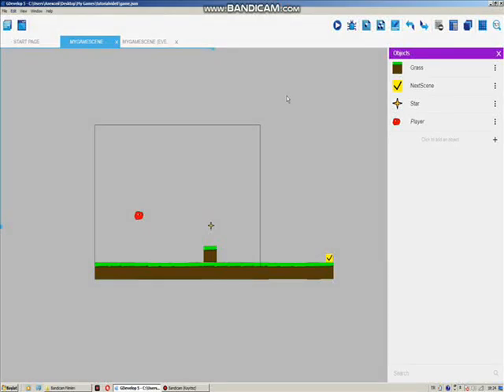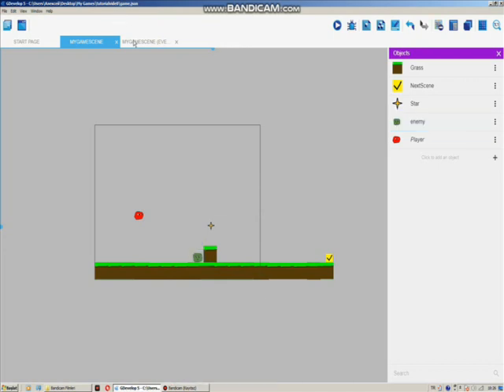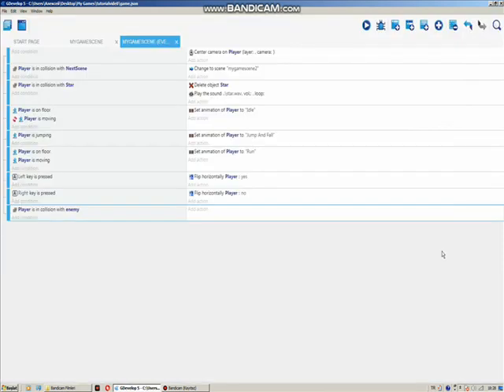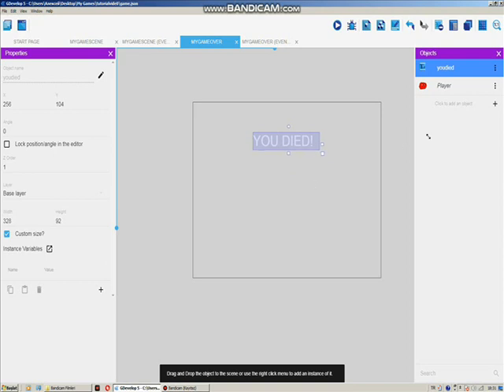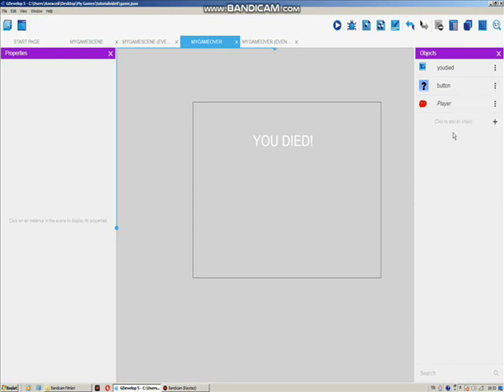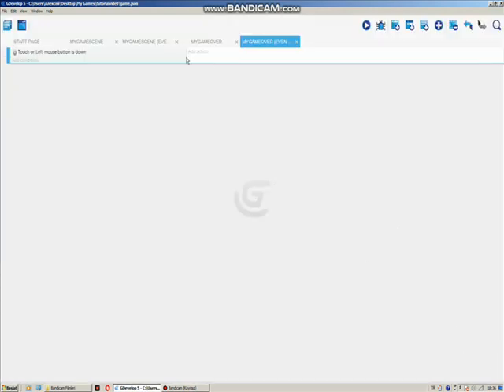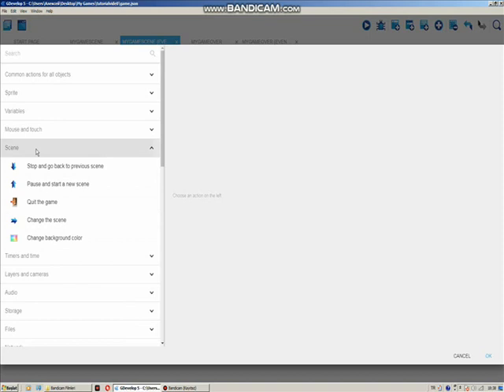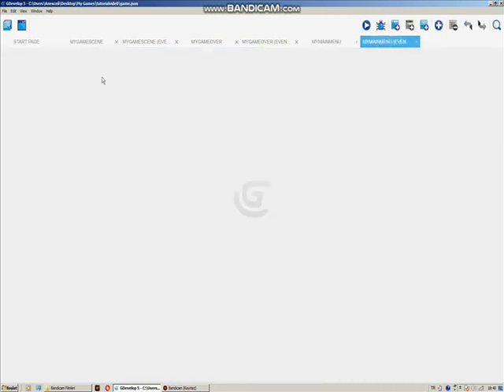GDevelop - Lessons (Part 6)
how to make enemy in gdevelop